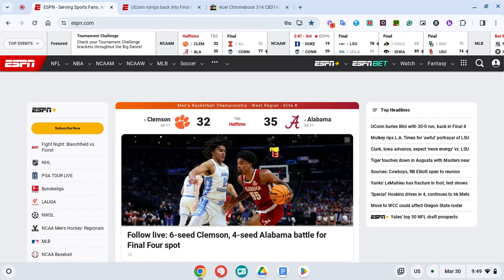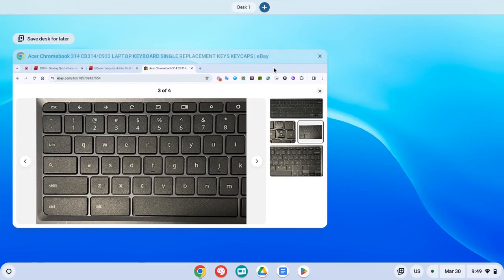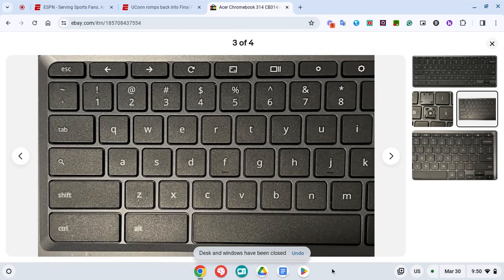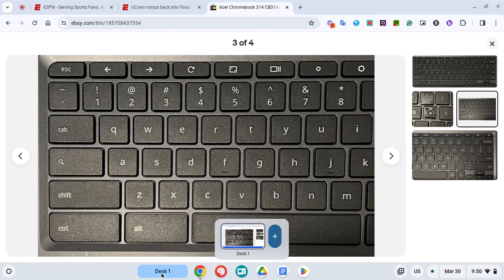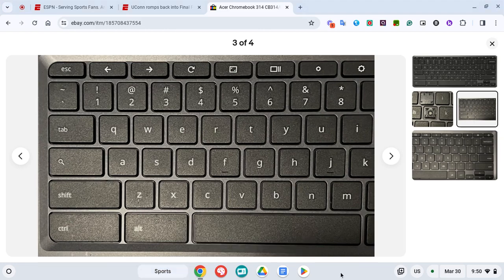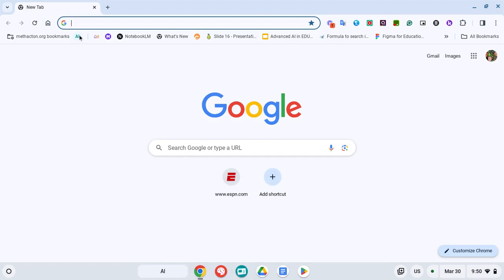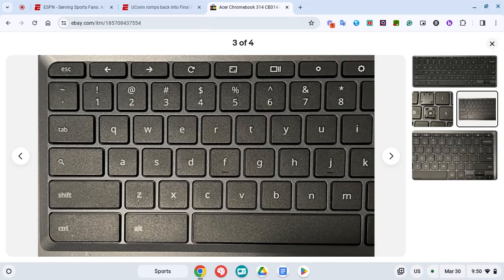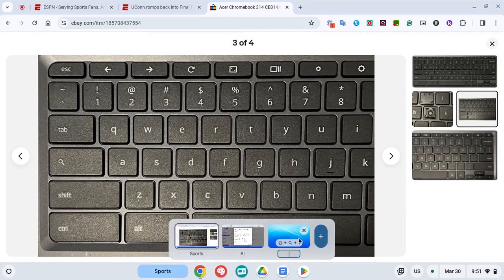On a Chromebook how you can access multiple desktops, rename them, and add new ones.